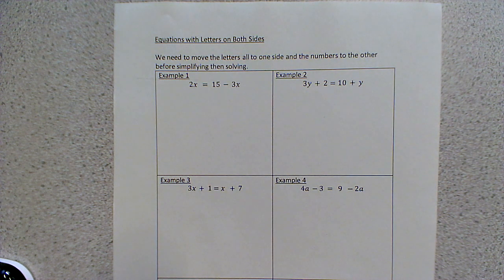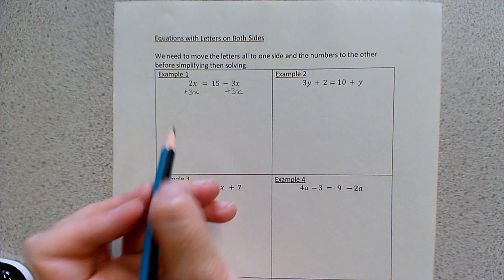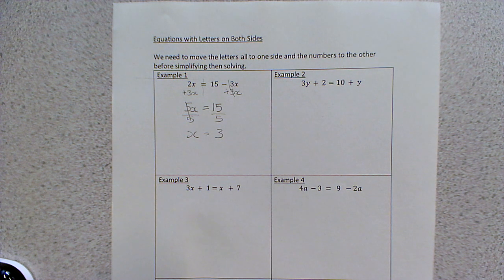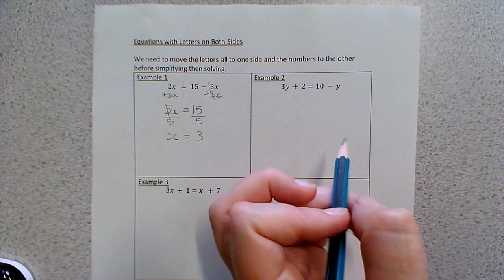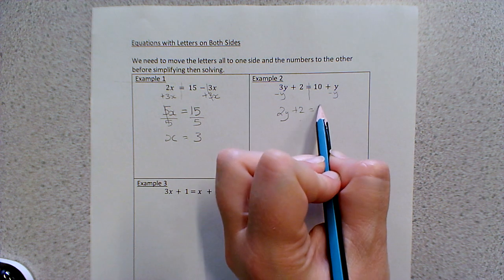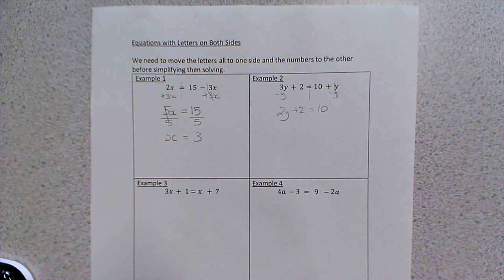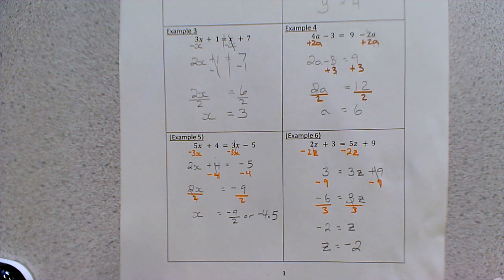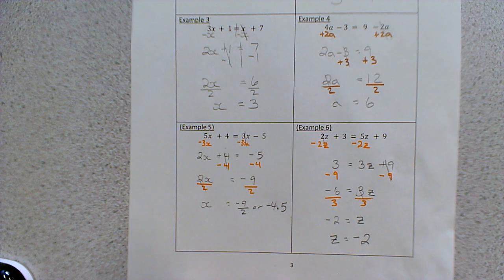N4 Solving equations with letters on both sides